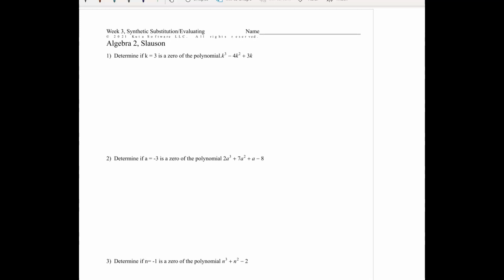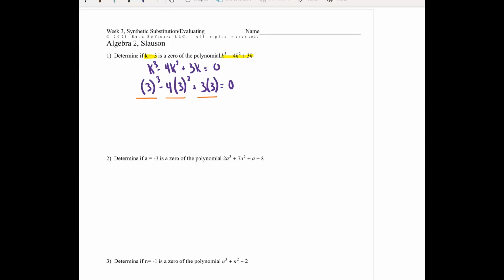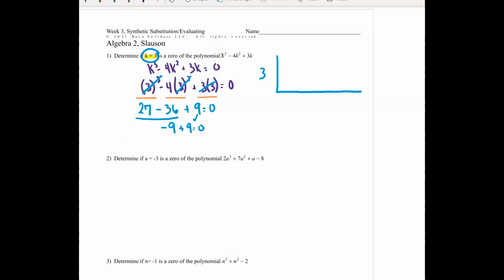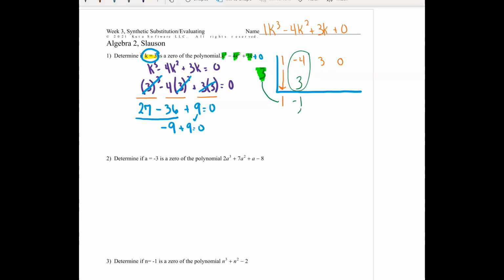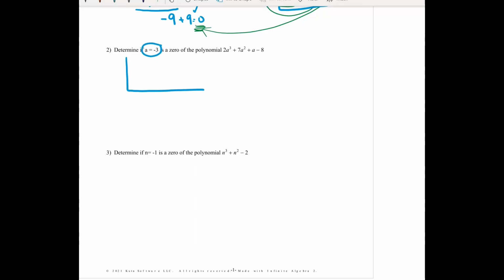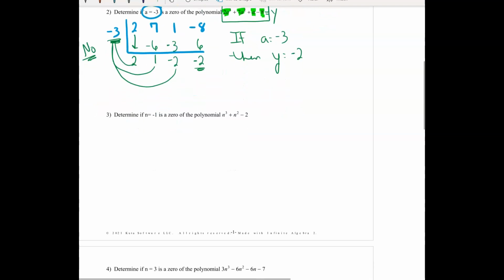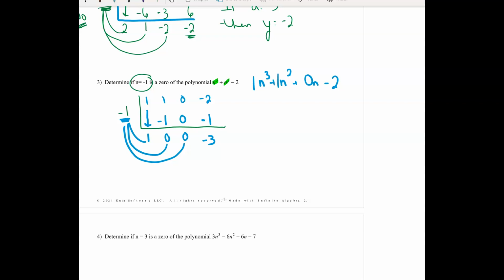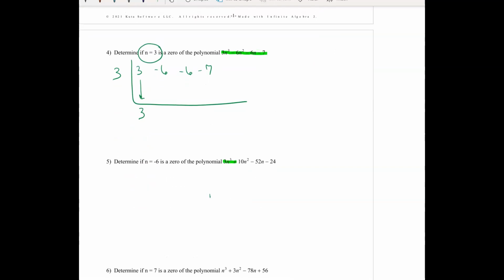Synthetic Substitution/Evaluation Notes